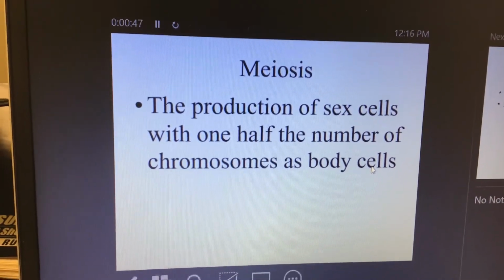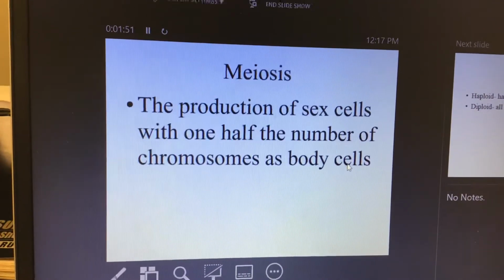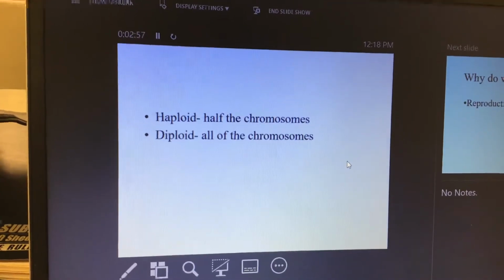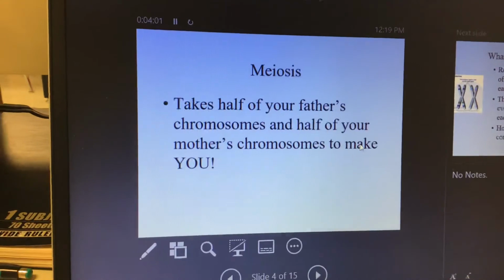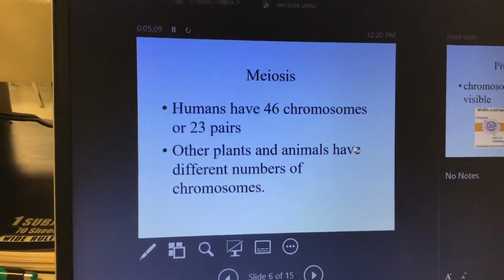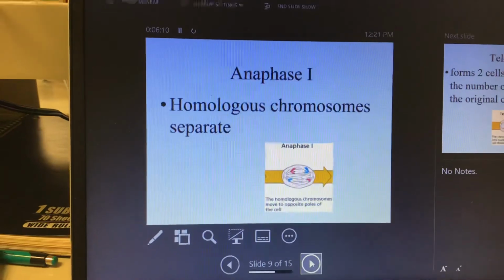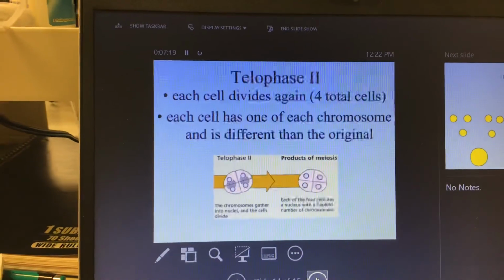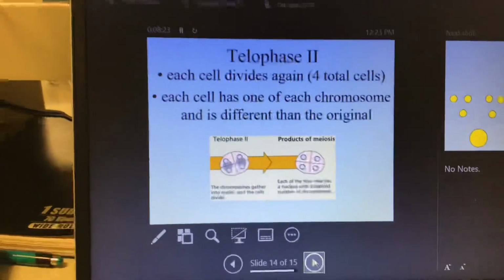September 30, 2020